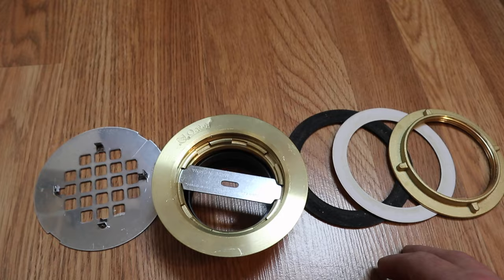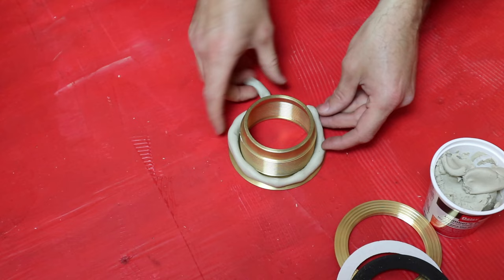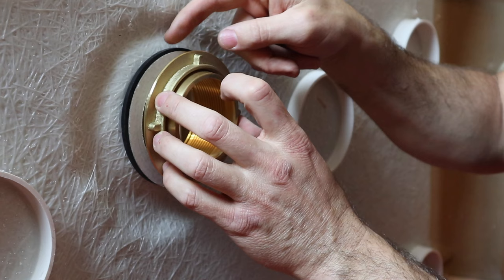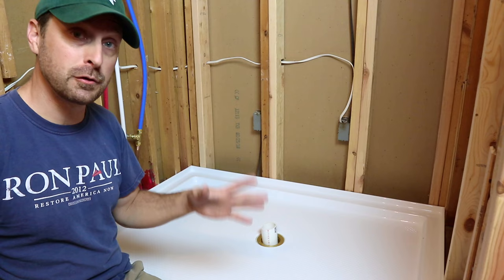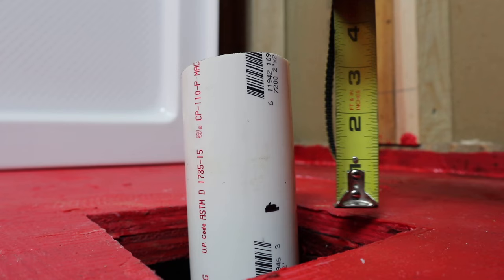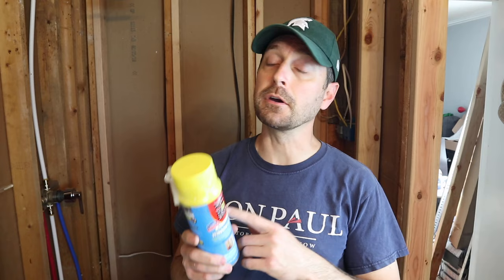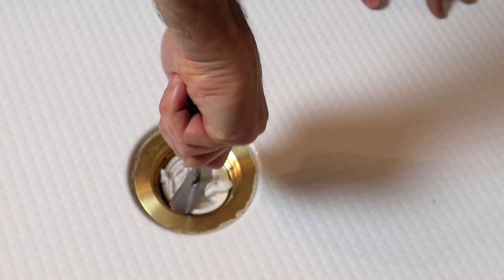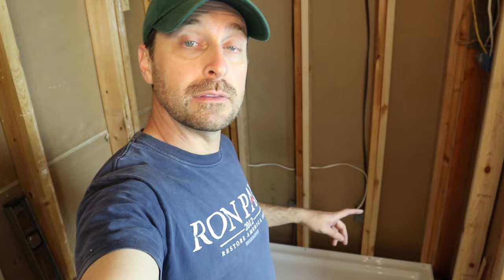How To Install A Dreamline Shower Base With A Brass Drain! 3 Key Steps You Cannot Overlook!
Items Used To Start Our Seeds:
1020 Grow Trays
2" Seed Starting Pots